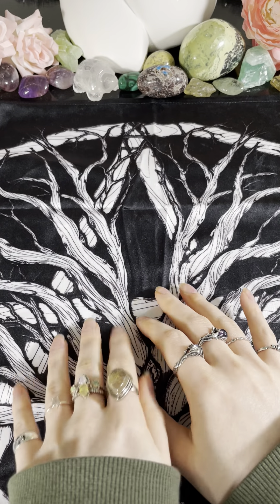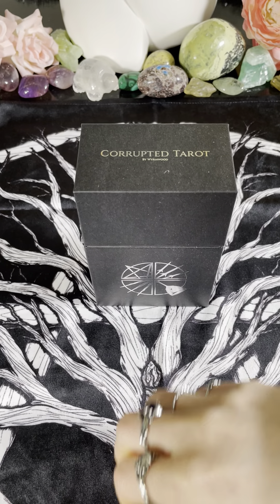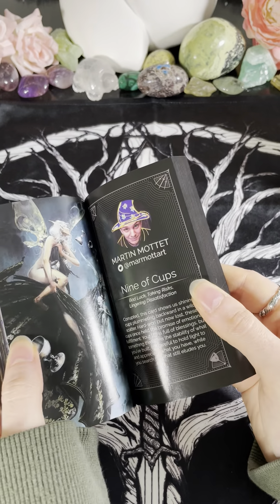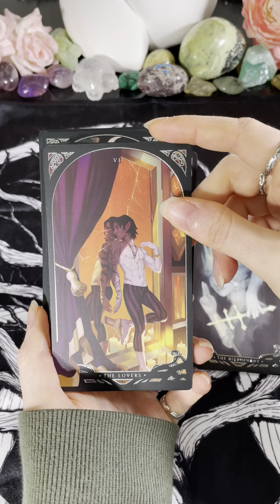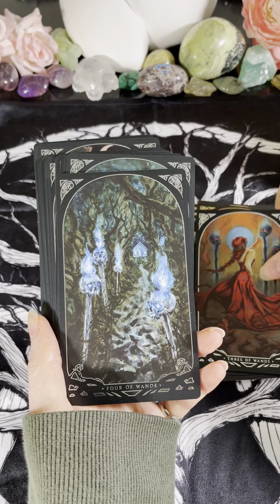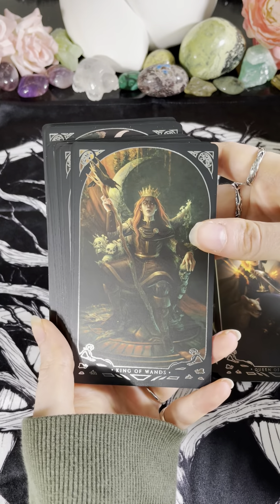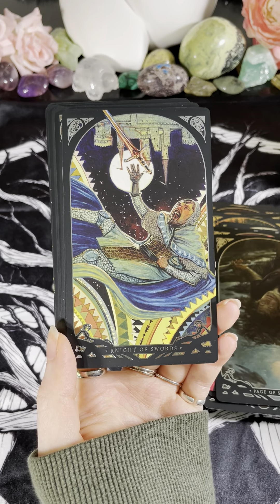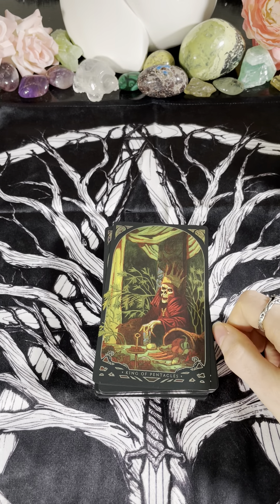Quick Tour of the Corrupted Tarot by Wyrmwood! 💀 ✨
*Please use your own judgment/intuition when making life decisions. Advice offered should not be seen as a substitute for medical, financial, legal, (etc…) professional services. Thank you!
*THIS VIDEO IS NOT INTENDED FOR THOSE THAT ARE NOT OF MATURE AGE OR MIND. MY VIDEOS ARE NOT FOR THOSE UNDER THE AGE OF 18. PLEASE SEEK OUT A DIFFERENT VIDEO IF YOU ARE UNDER THE AGE OF 18.*